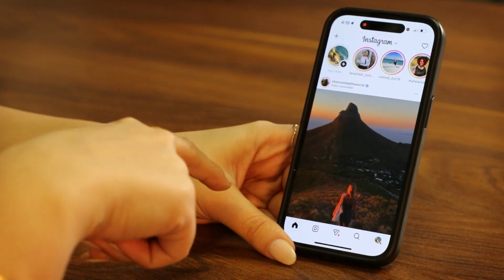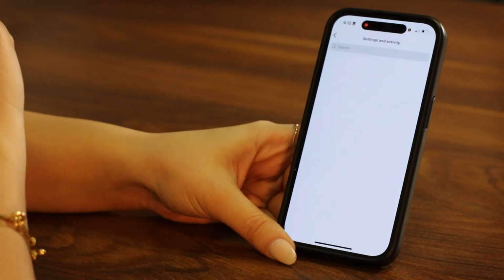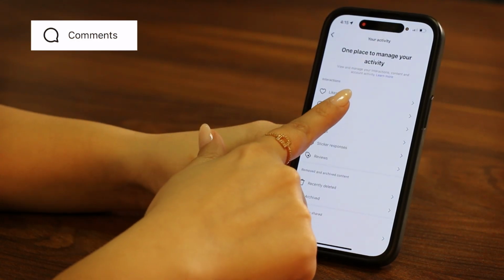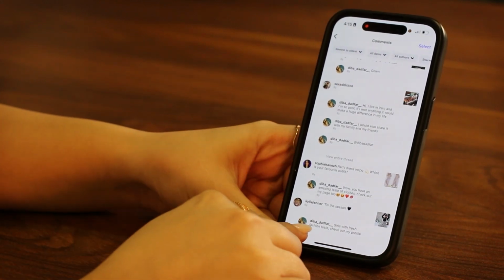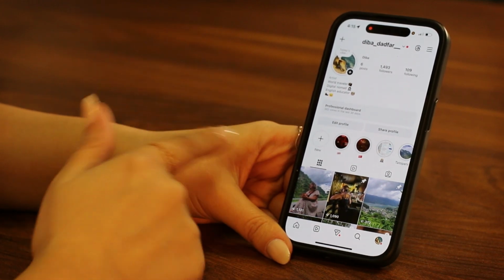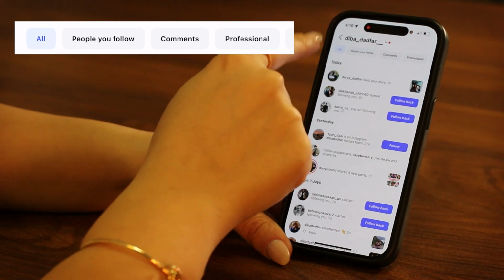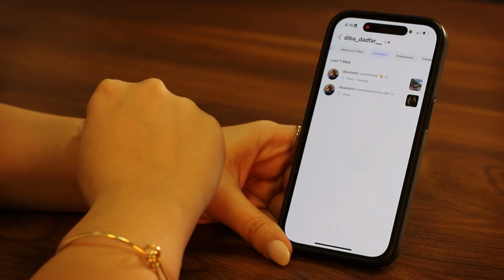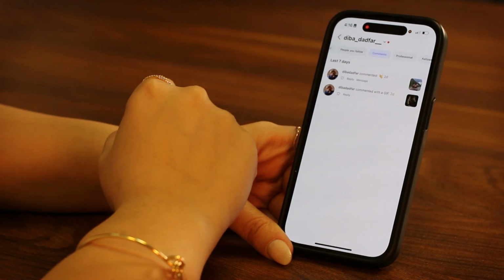How To Check Instagram Comment History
Want to check your comment history on Instagram? 🔍

Looking for your old comments on Instagram? In this video, I'll show you how to find your Instagram comment history and view all the comments you have made on posts.

In this video:
✔ How to find your old comments on Instagram
✔ Where to see your Instagram comments
✔ How to manage your comment activity
✔ Step-by-step guide to view your Instagram comment history